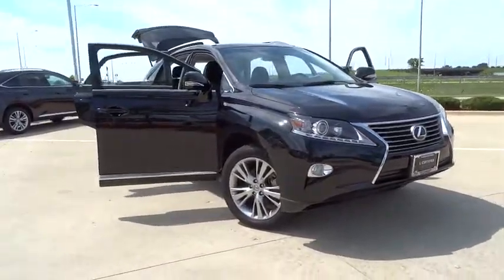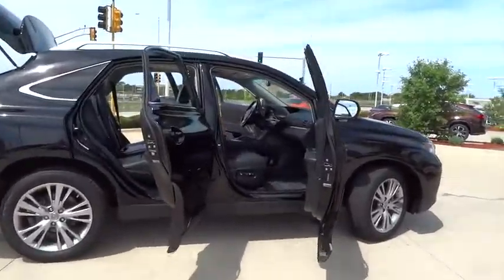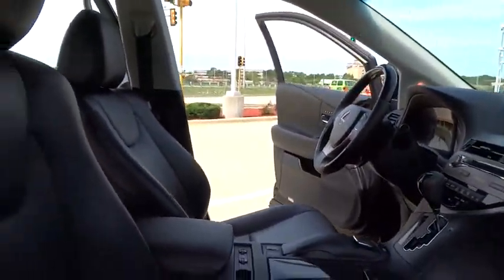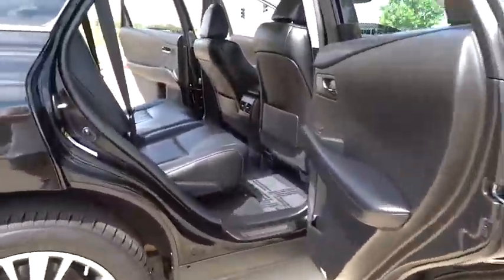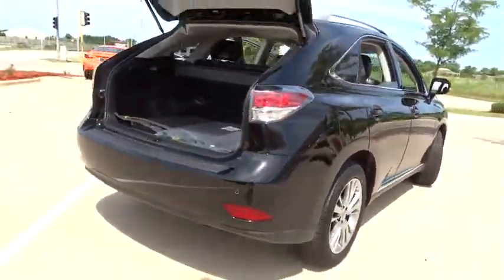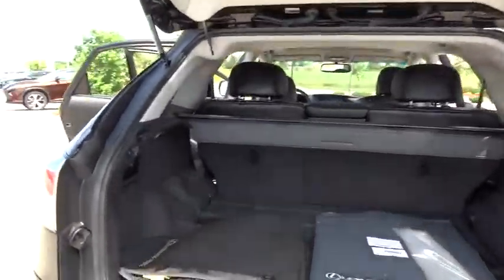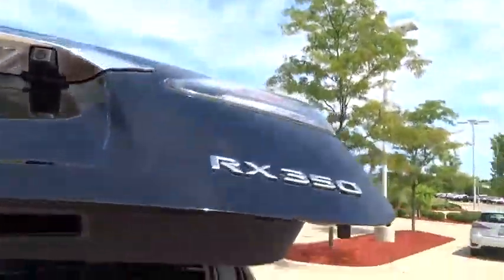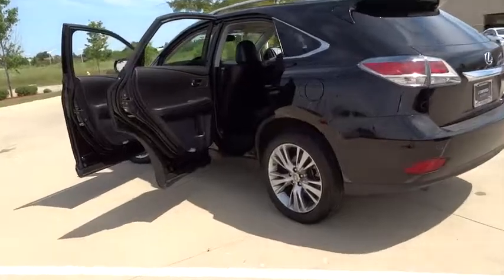2014 Lexus RX 350 Palatine, Arlington Heights, Barrington, Glenview, Schaumburg, IL 5481P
2014 Lexus RX 350